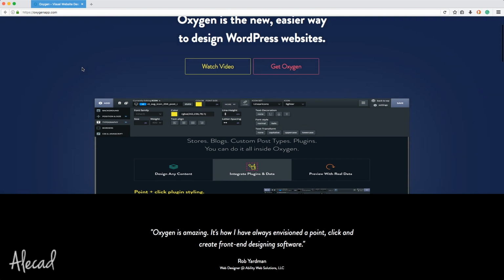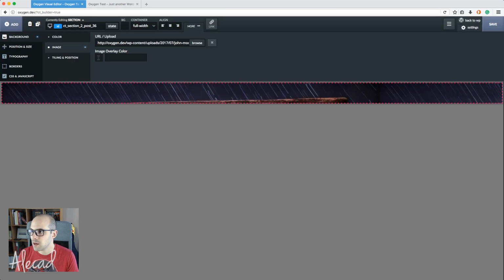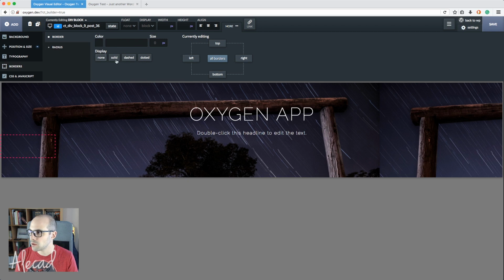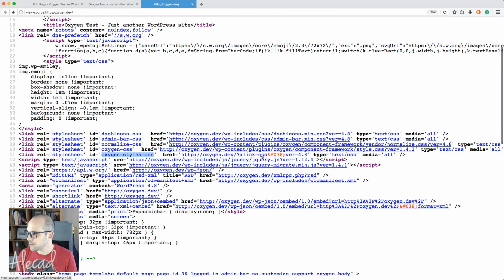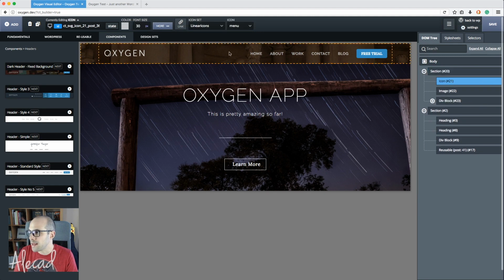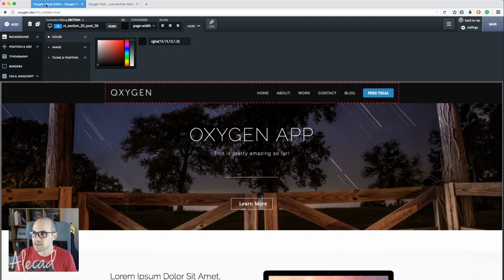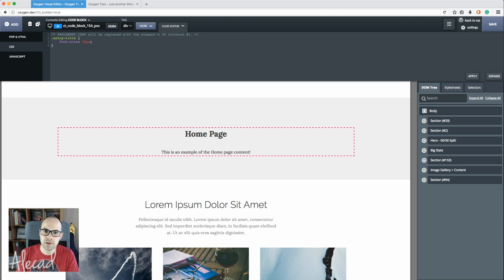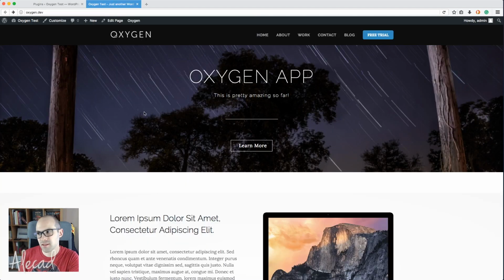Oxygen App Full Review - A Full Website Builder for WordPress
Sponsored review of the Oxygen App Visual Editor for WordPress, a really impressive plugin that feels more like a full Website Builder than just a visual editor.